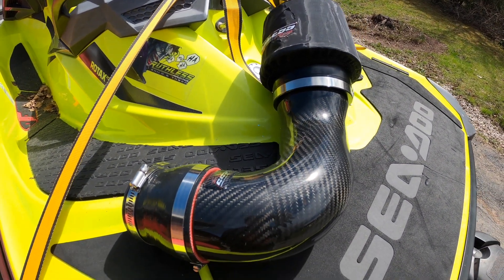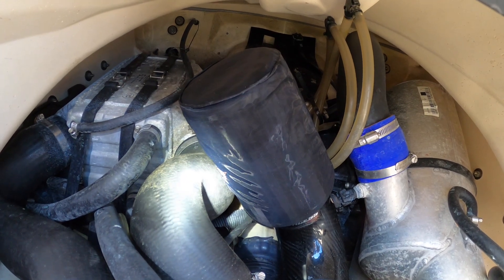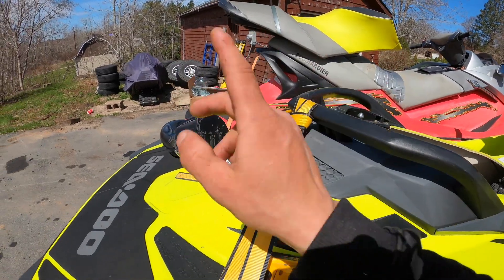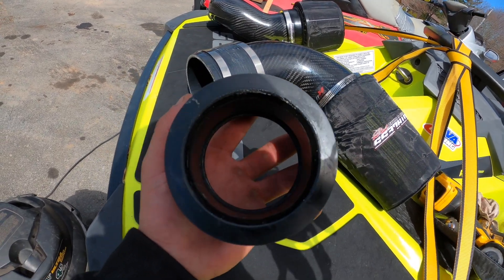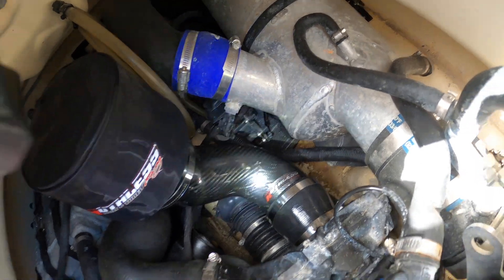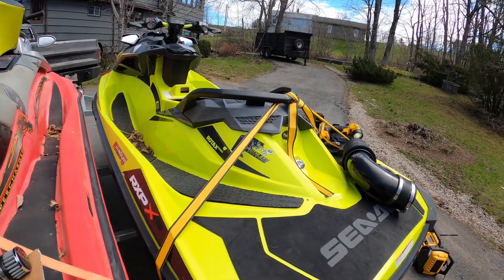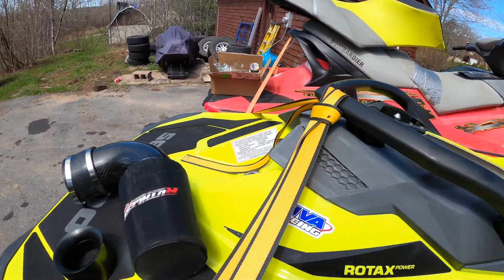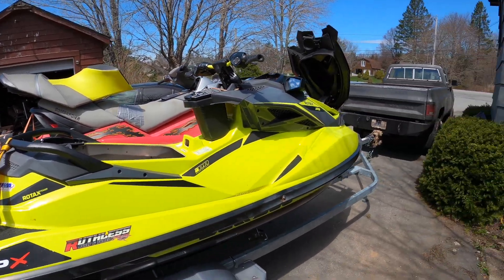Seadoo Rxp-X 300 Ruthless Racing Cold Air Intake Options for your Seadoo!! Sound Results at End!!!